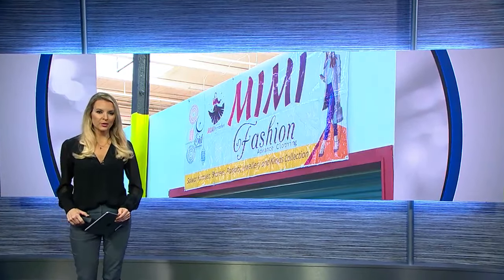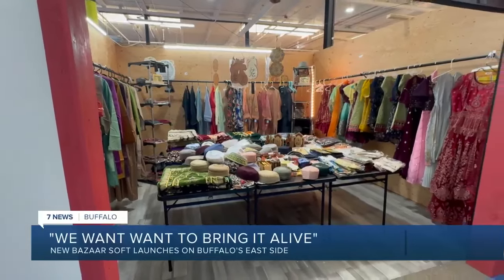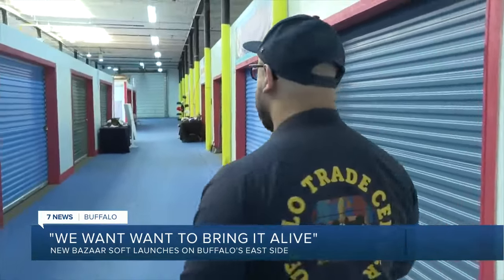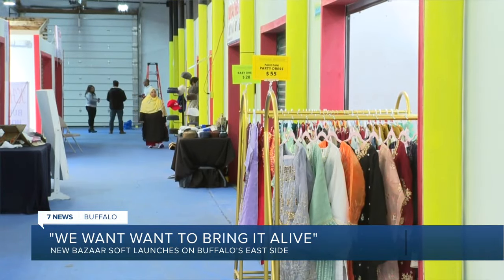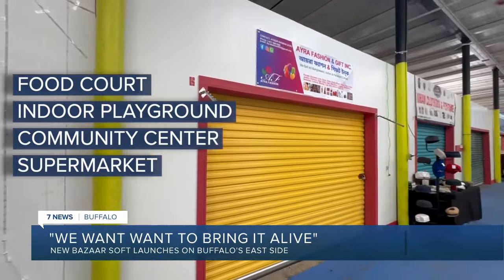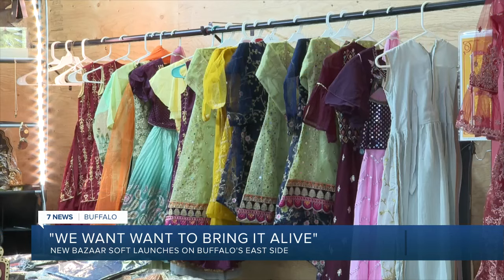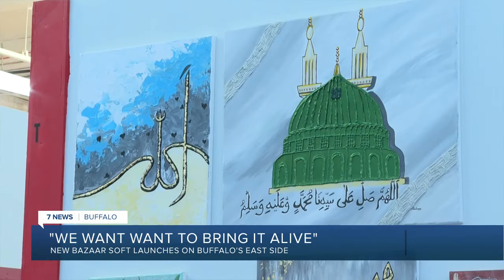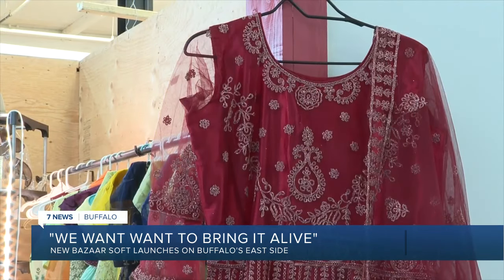'We want to bring it alive': New Bazaar launches on Buffalo's East Side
Bangladeshi owners of Buffalo Trade Center are bringing a unique approach to Buffalo's East Side. Adam Samad, the center's executive director, said it's a 60,000-square-foot space.